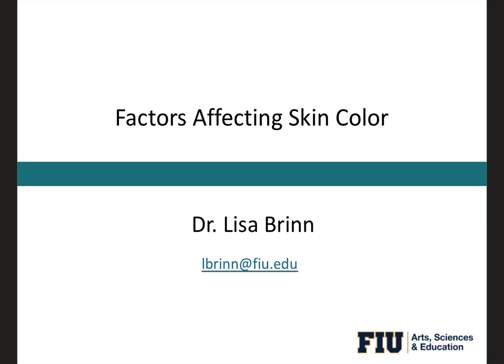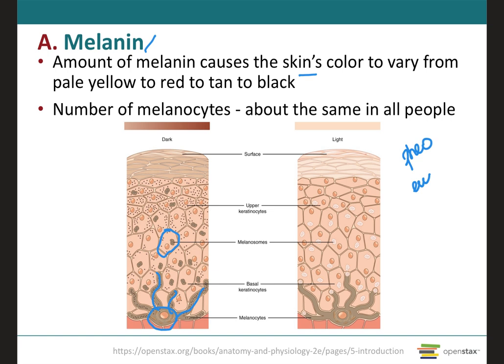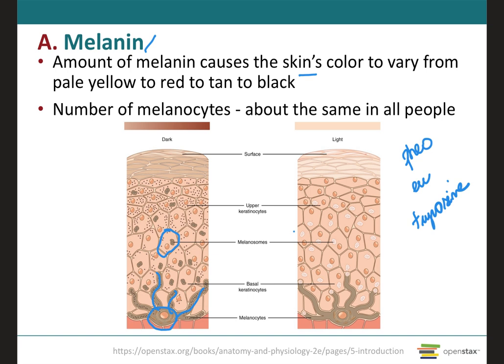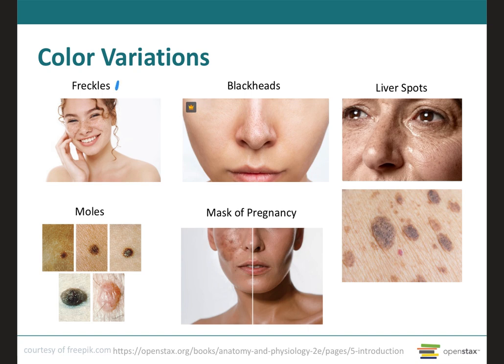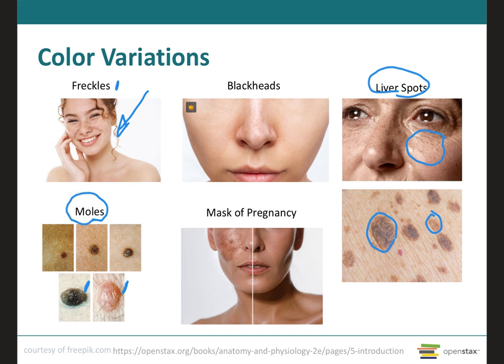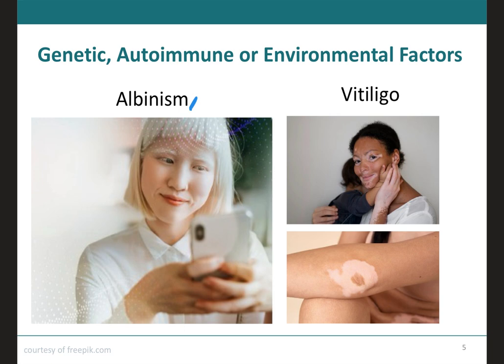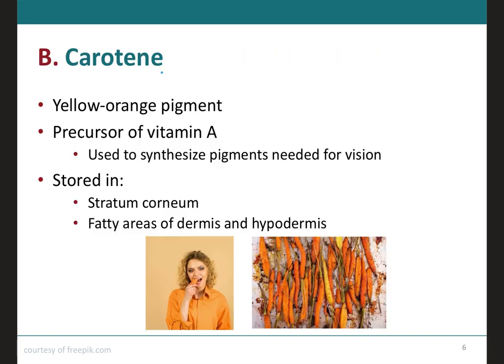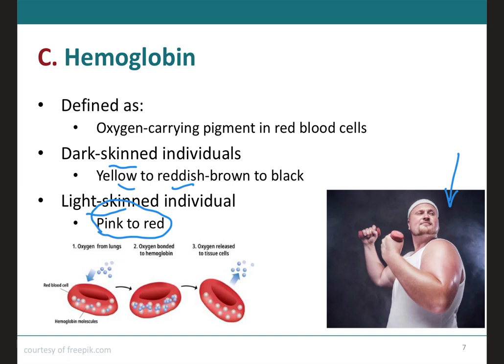Skin Color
00:00 Slide 1
00:10 Slide 2
00:22 Slide 3
03:47 Slide 4
06:08 Slide 5
08:31 Slide 6
09:19 Slide 7